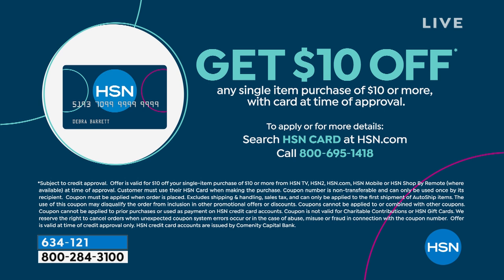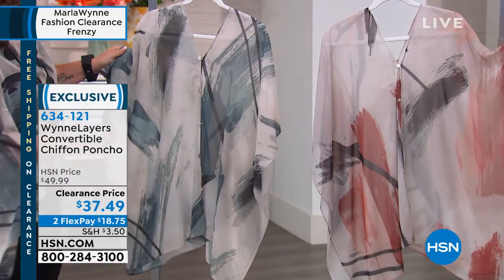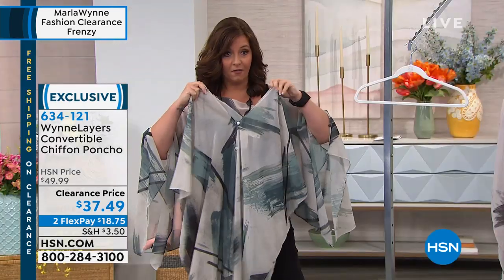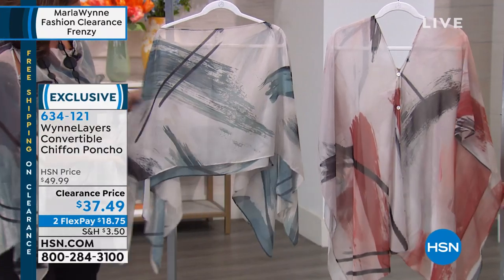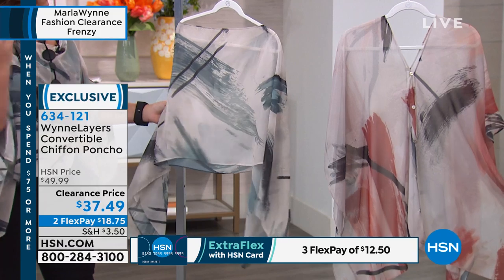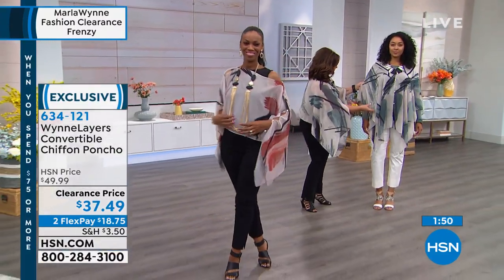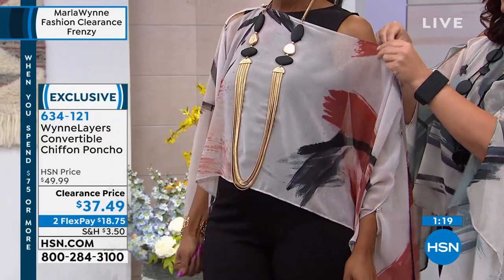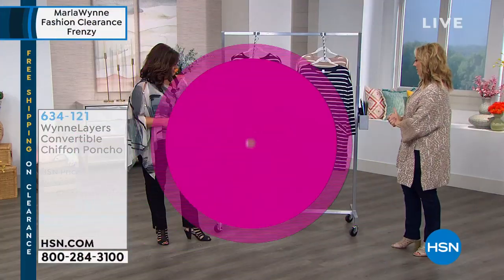WynneLayers Convertible Chiffon Poncho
This poncho is effortless and easy to customize to your personal style. Talk about a versatile, allseason layering piece!